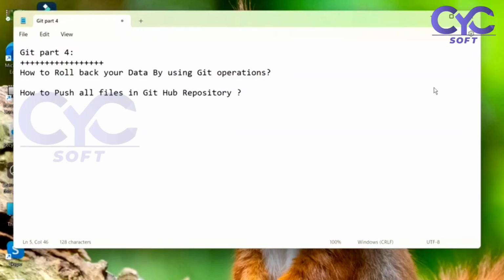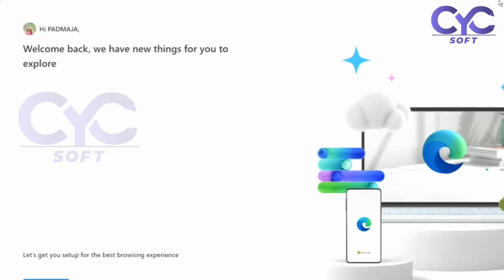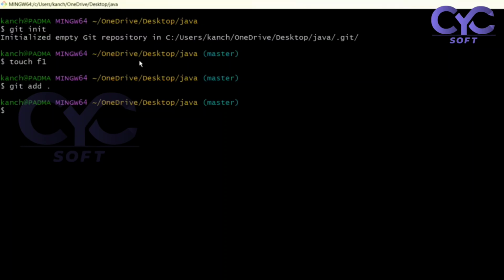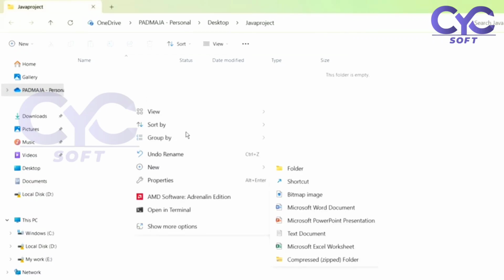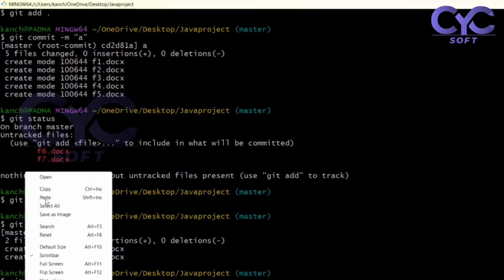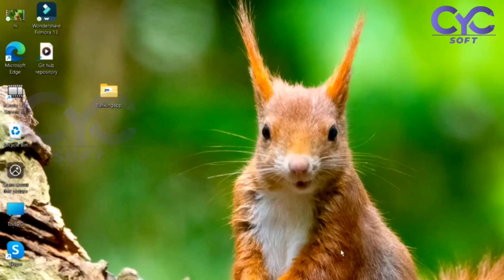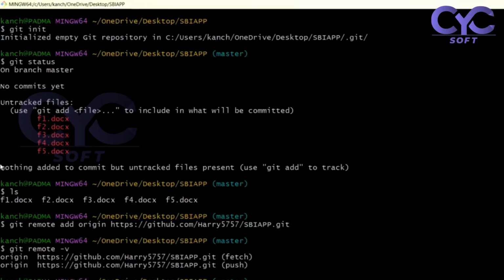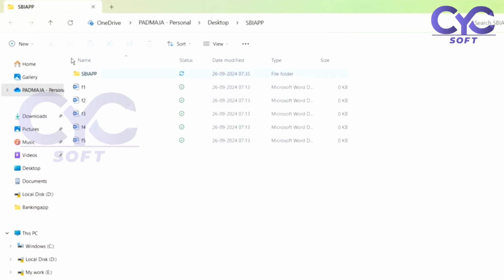Git Rollback & Git Hub Cloud | Free DevOps Training Course online | DevOps Couse For Free | CYCSOFT